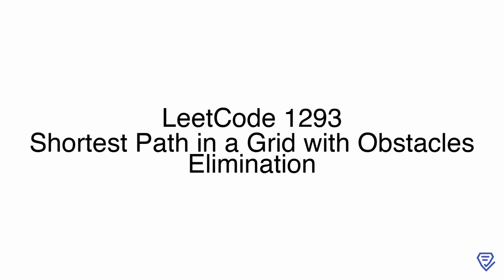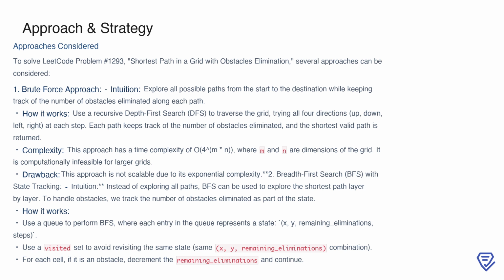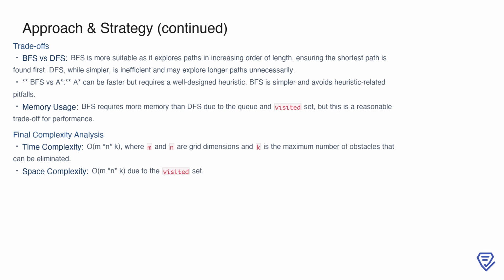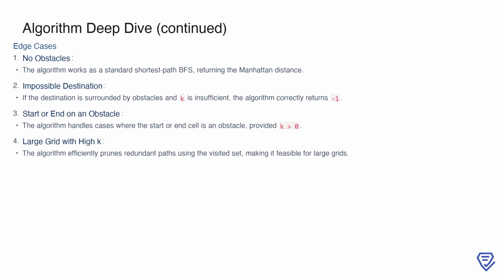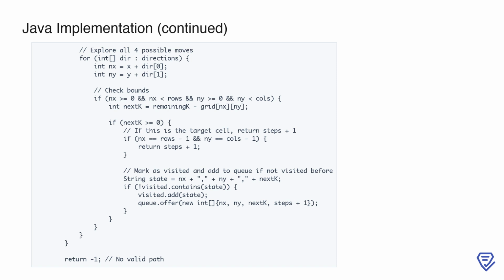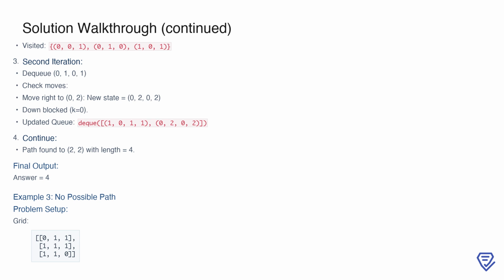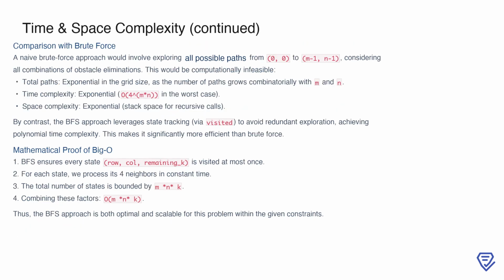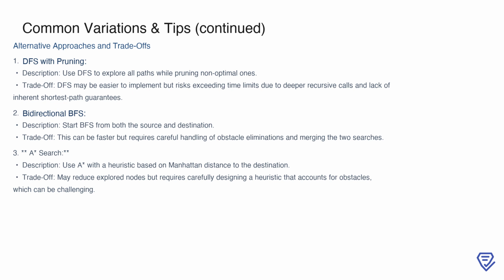LeetCode 1293: Shortest Path in a Grid with Obstacles Elimination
Difficulty: Hard

📚 Topics: Breadth-First Search, Depth-First Search, Math, Queue, Stack

⏱️ Timestamps:
00:00 - LeetCode 1293: Shortest Path in a Grid with Obstacles Elimination
00:22 - Problem Statement
01:07 - Problem Statement (continued)
01:43 - Problem Statement (continued)
02:09 - Problem Statement (continued)
02:35 - Problem Statement (continued)
03:25 - Approach & Strategy
04:43 - Approach & Strategy (continued)
06:12 - Approach & Strategy (continued)
07:21 - Approach & Strategy (continued)
08:54 - Algorithm Deep Dive
09:53 - Algorithm Deep Dive (continued)
11:10 - Algorithm Deep Dive (continued)
12:12 - Algorithm Deep Dive (continued)
13:05 - Algorithm Deep Dive (continued)
13:53 - Python Implementation
15:03 - Python Implementation (continued)
15:43 - Java Implementation
16:45 - Java Implementation (continued)
17:45 - Java Implementation (continued)
18:17 - Solution Walkthrough
19:07 - Solution Walkthrough (continued)
20:10 - Solution Walkthrough (continued)
21:09 - Solution Walkthrough (continued)
22:02 - Solution Walkthrough (continued)
22:48 - Time & Space Complexity
23:52 - Time & Space Complexity (continued)
24:44 - Time & Space Complexity (continued)
25:42 - Time & Space Complexity (continued)
26:47 - Common Variations & Tips
27:49 - Common Variations & Tips (continued)
28:38 - Common Variations & Tips (continued)
29:56 - Common Variations & Tips (continued)
30:48 - Conclusion
31:07 - Thank You!